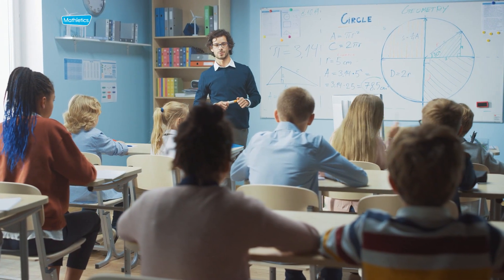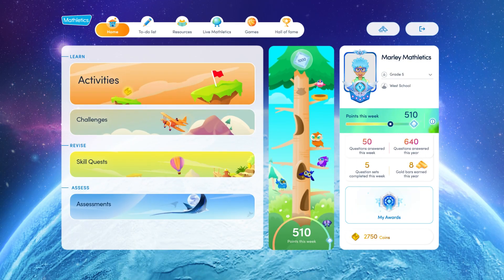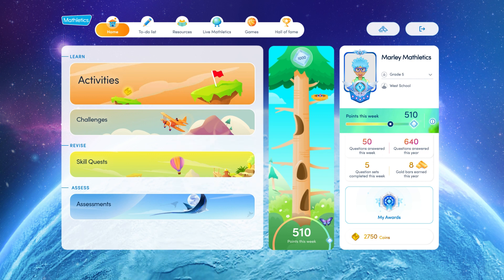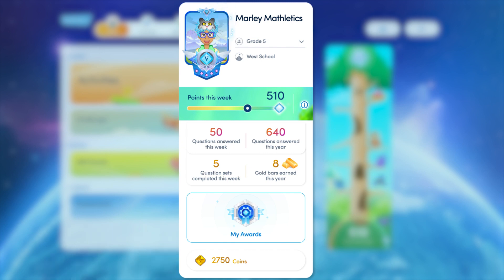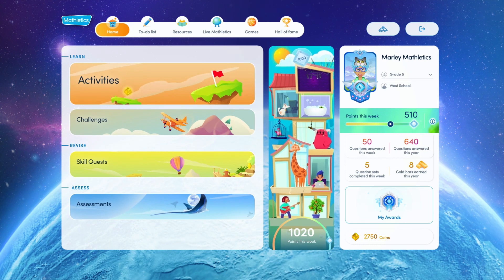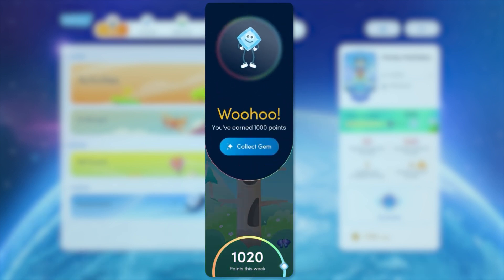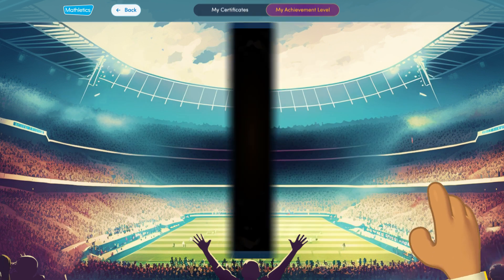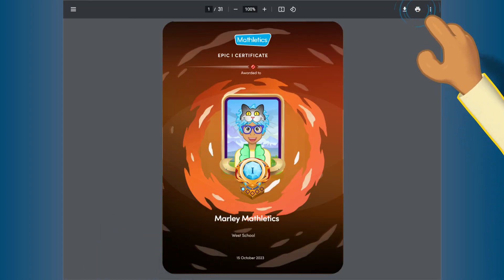New Mathletics is Here!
Discover the new and improved Mathletics in 2023! With a fresh new look that promotes engagement and regular usage, Mathletics will be better than ever at boosting students’ maths skills!